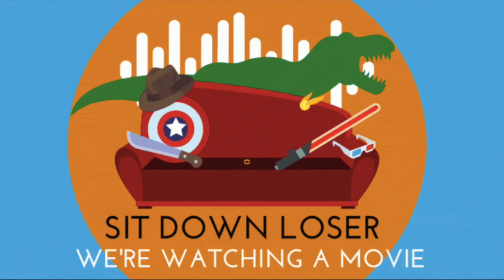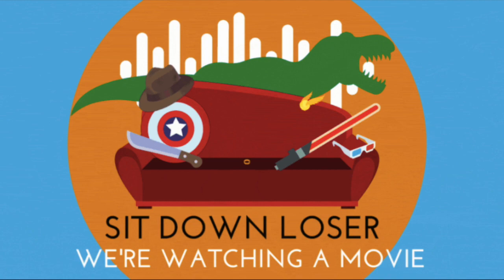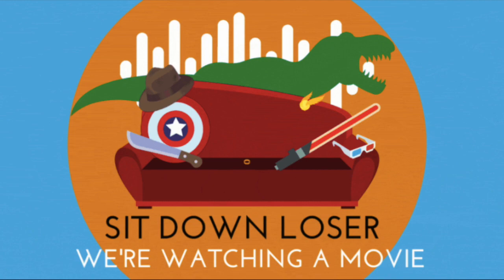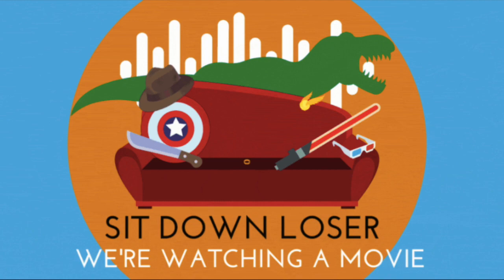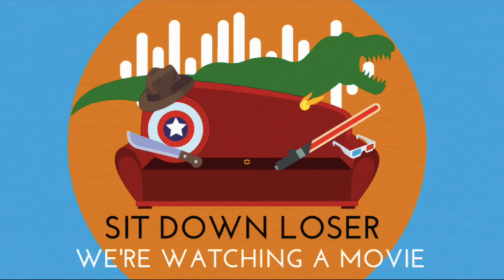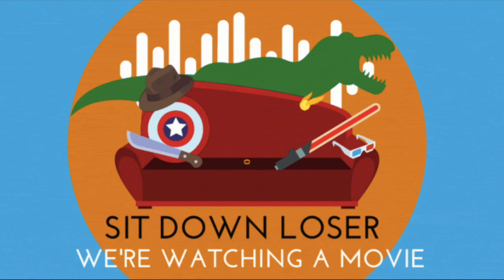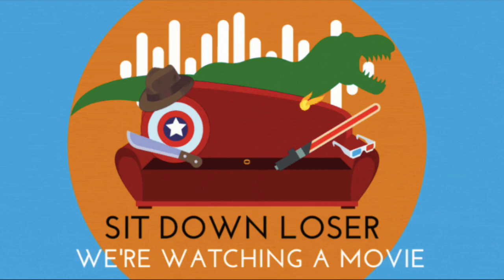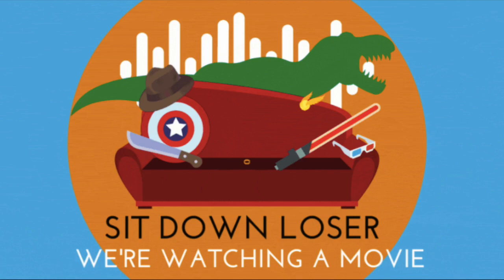Episode 14: Meow Me By Your Name | Call Me By Your Name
On today’s very queer episode we talk at length about love, lust, loss, and meowing during our watch of Call Me By Your Name (2017). Yes, we make nasty jokes we shouldn’t but have you met us? We also sit through the world’s worst cold open, struggle with every single actors’ name, mention the fault in our toes, first love, whether we would eat The Peach, and make it abundantly clear that Timothy Chablagoo is 17.

Sit Down Loser, We’re Watching a Movie is the movie review podcast to save you from the “WhAT YoU HaVeN’T SeEn iT?” conversations. Your hosts are four queer, comedic friends that review movies with a Loser who hasn’t seen them. Find out from the Loser whether it was a movie worth watching. LOSER NATION, RISE UP!

Listen Now on Spotify, Apple Podcasts, and Google Podcasts